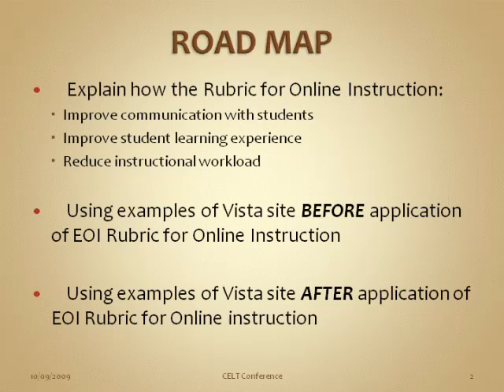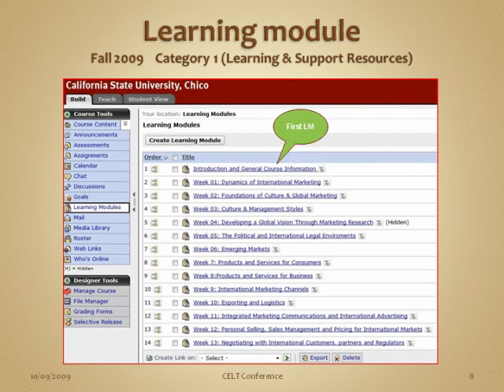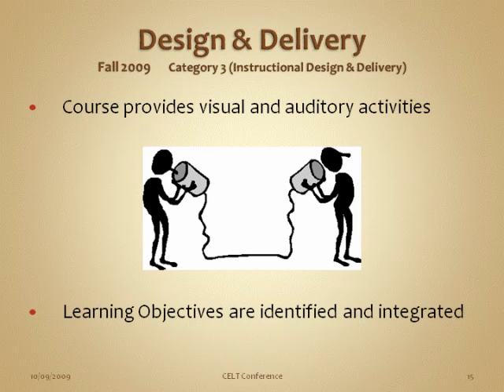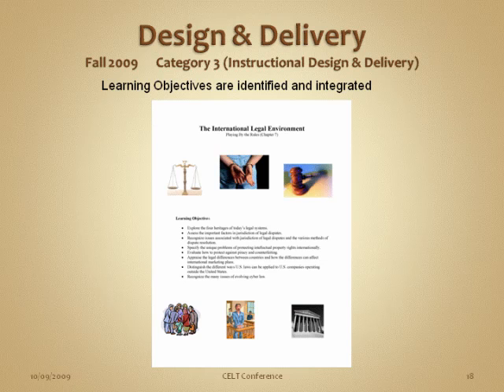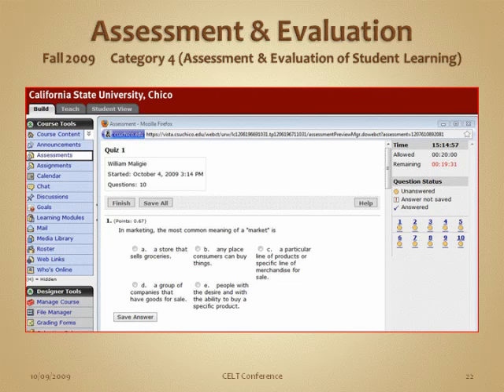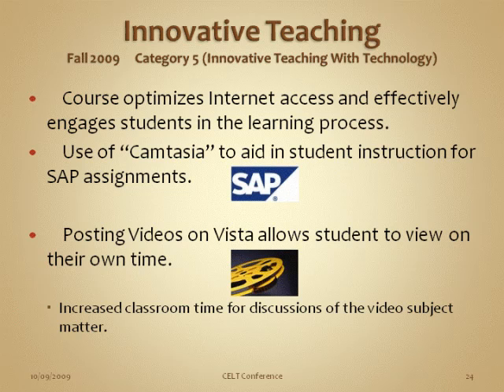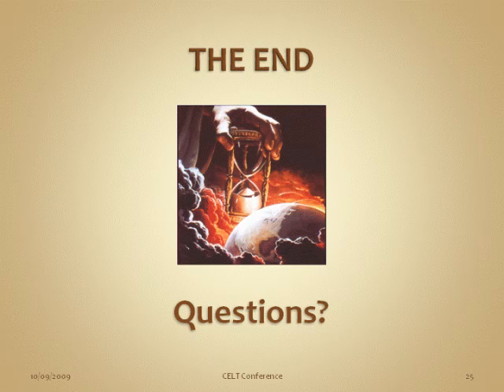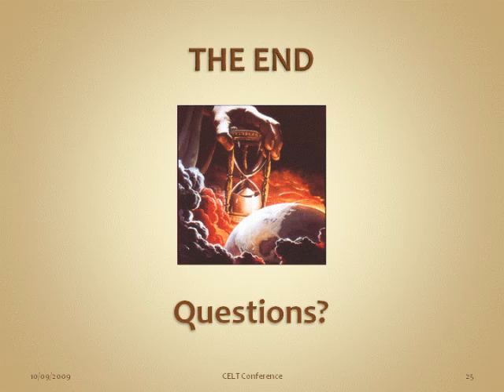TILT 2009: Bill Maligie presents his MKTG 477 redesign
Bill Maligie details his course redesign for Marketing 477. Recorded November 11, 2009